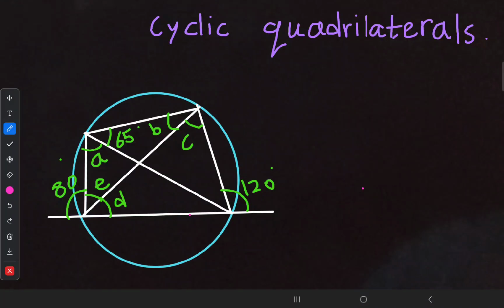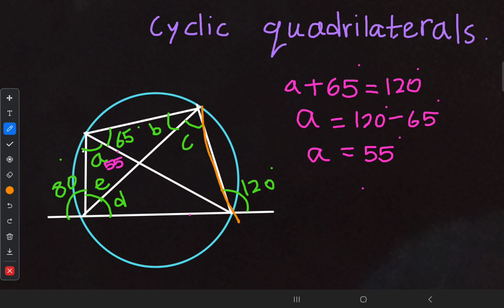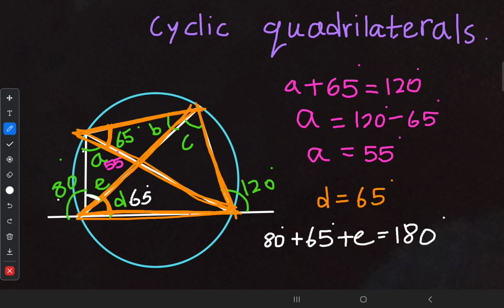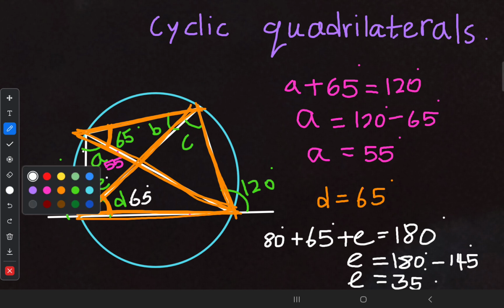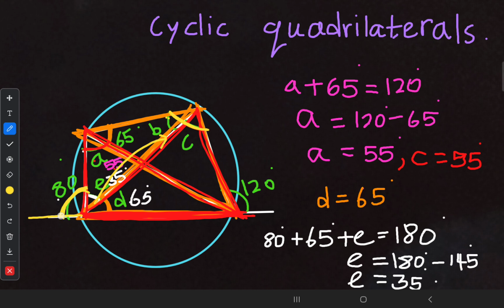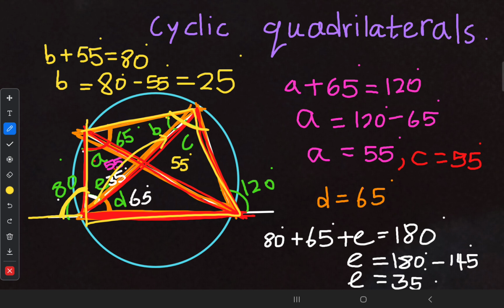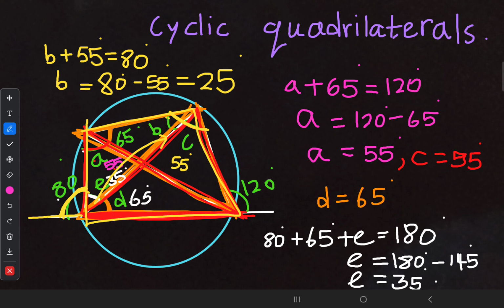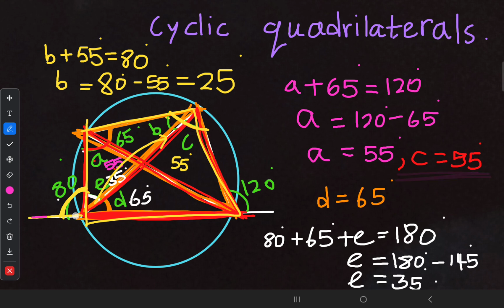9️⃣ Cyclic Quadrilaterals 🟣💠 Exterior Angle= Interior Opposite Angle⏫️ Straight⏏️ Circle Theorem